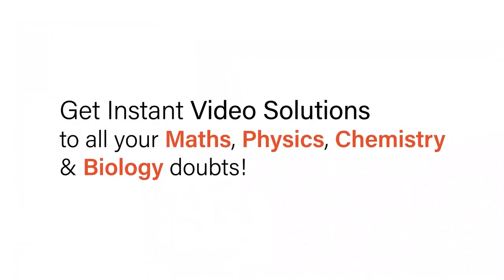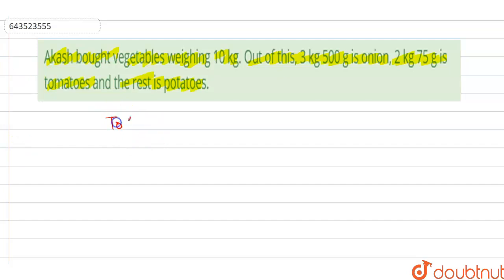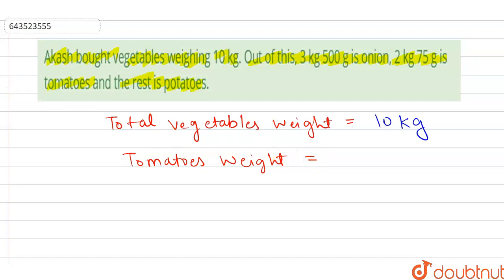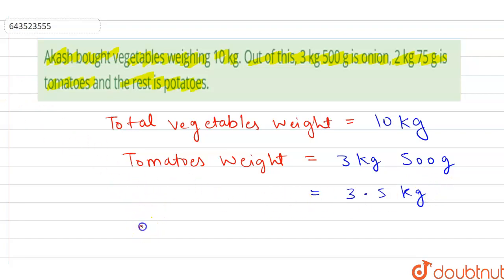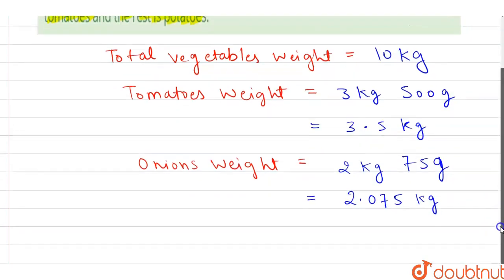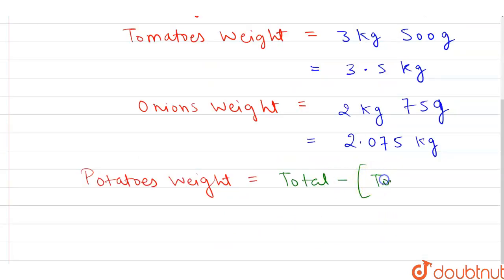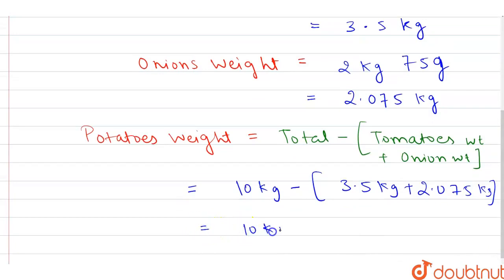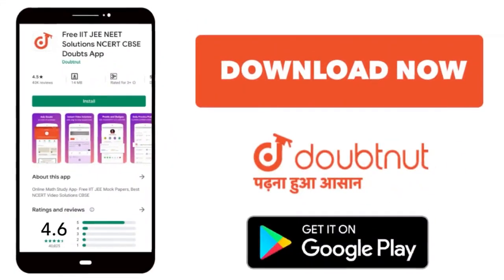Akash bought vegetables weighing 10 kg. Out of this, 3 kg 500 g is onion, 2 kg 75 g is tomatoes ...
Akash bought vegetables weighing 10 kg. Out of this, 3 kg 500 g is onion, 2 kg 75 g is tomatoes and the rest is potatoes.
Class: 6
Subject: MATHS
Chapter: DECIMALS
Board:ICSE

👉 Have Any Query? Ask Us.

Our Telegram Pages:
class 6
6 class ka math syllabus